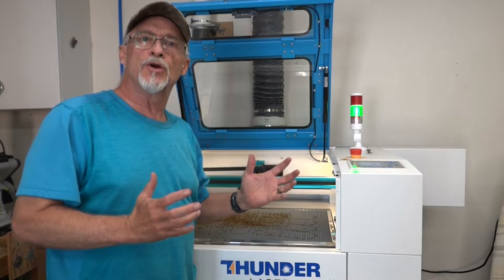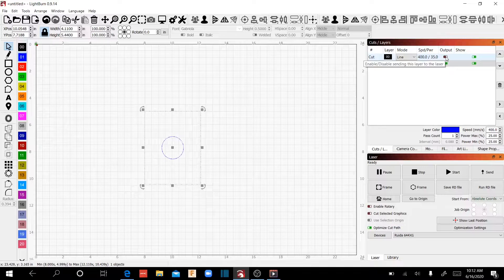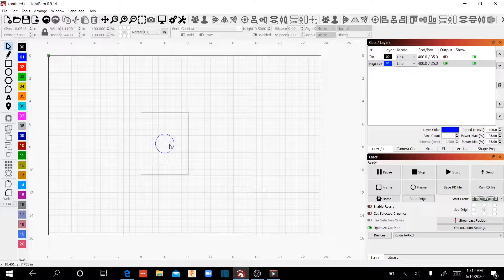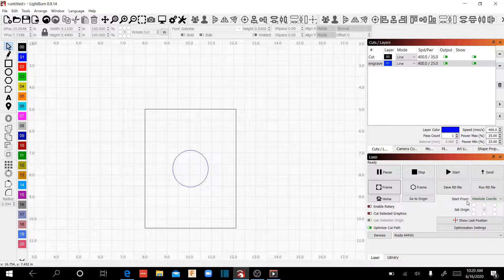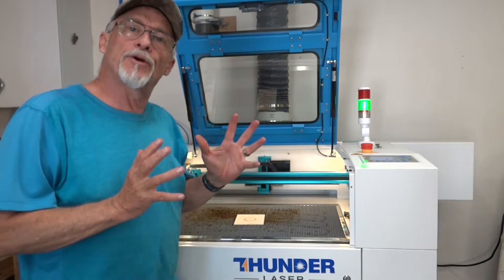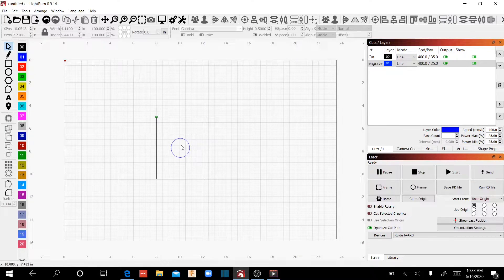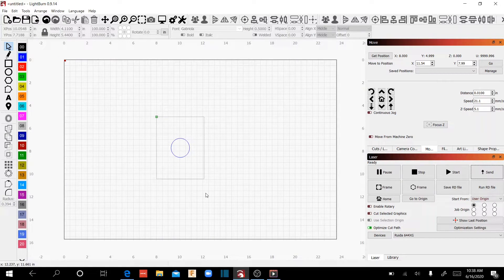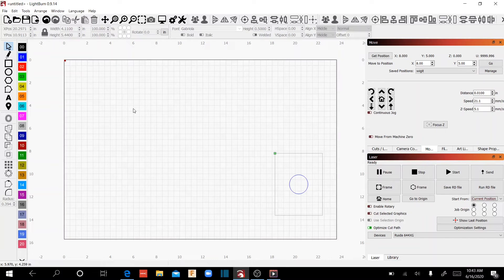Start From in LightBurn with your new laser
Understanding the 3 Start From selections in  LIghtBurn. Once you understand how these three selections work you will be able to enjoy you new laser much faster. Knowing how to use these selections will provide you confidence in using your new machine.